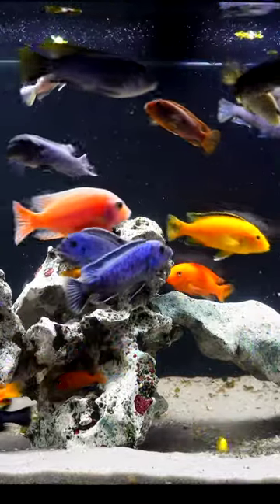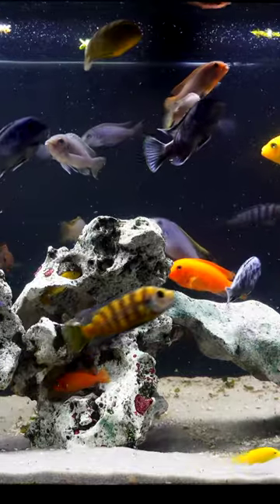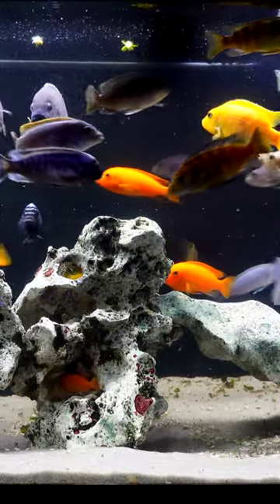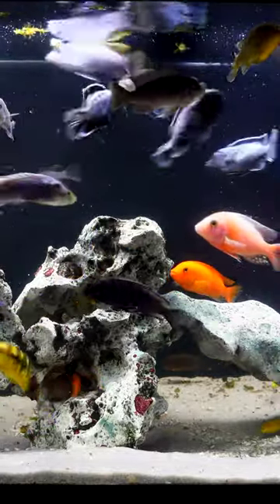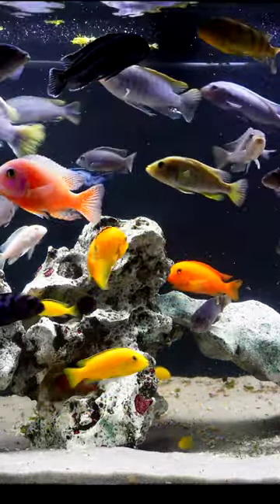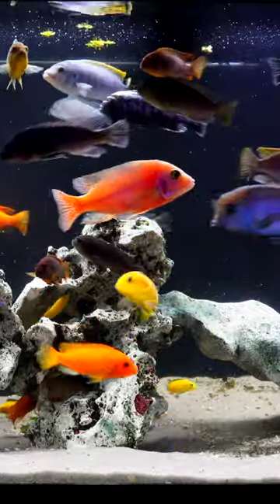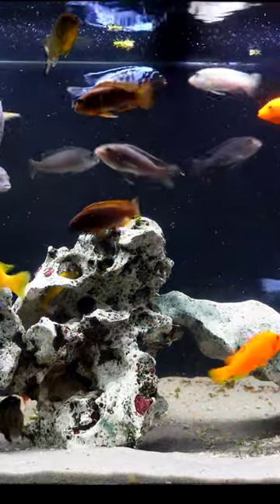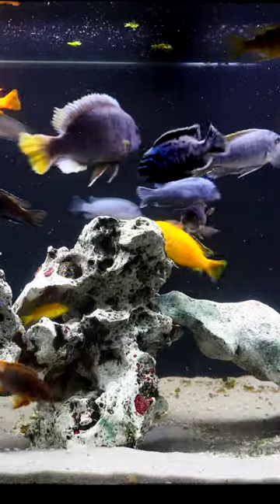African Cichlid Set Up!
If you want to learn more about how to set up a tank like this check out this video